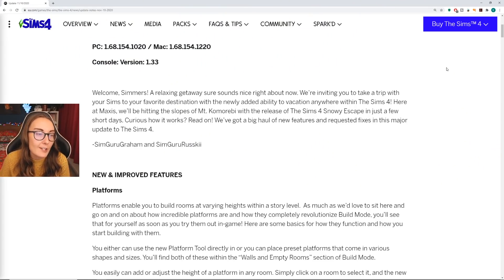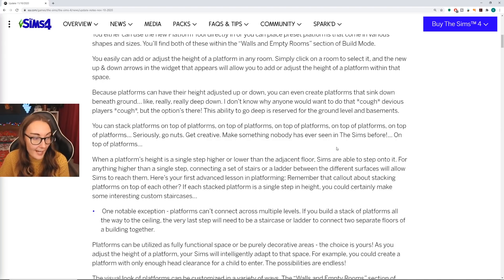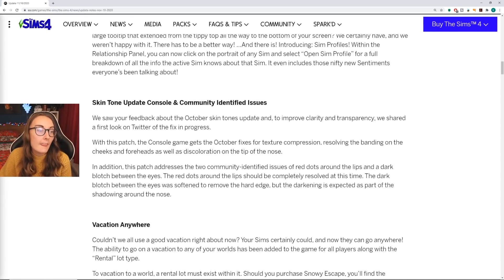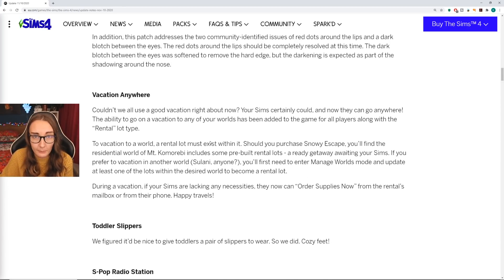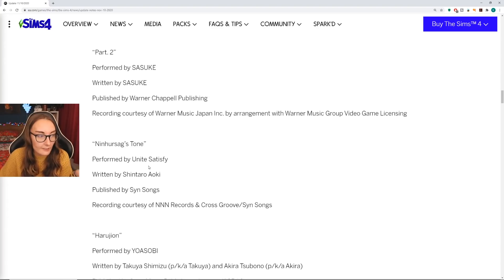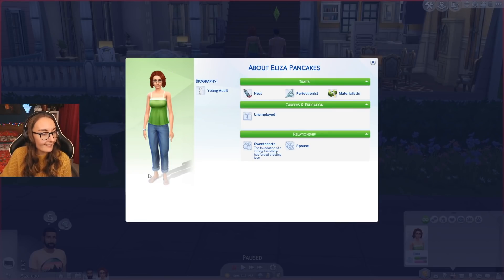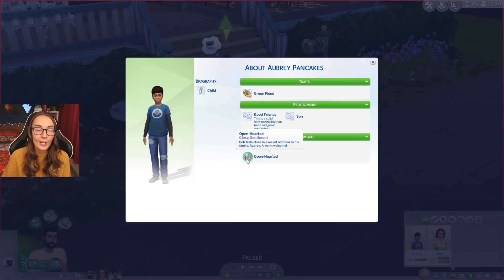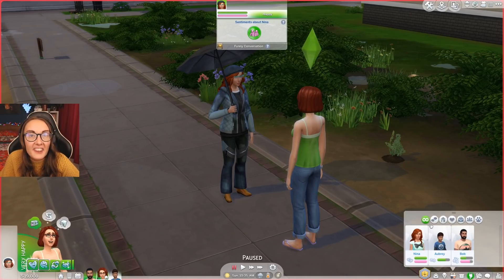I can make even more drama in my game?! November 2020 update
The Sims 4 just got an updated that including everything from gameplay sentiments to split-leveling in build mode! Now it's time for me to cause even more drama.